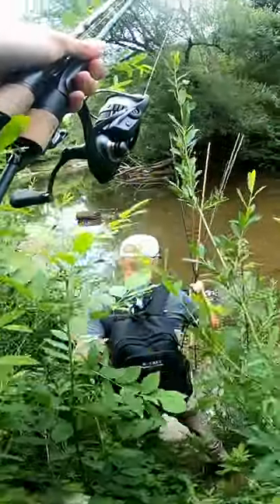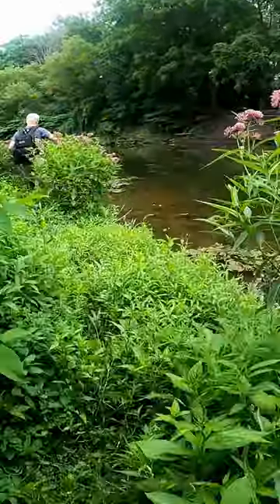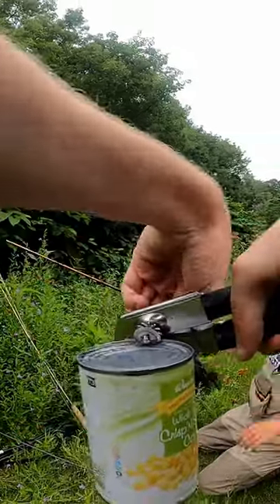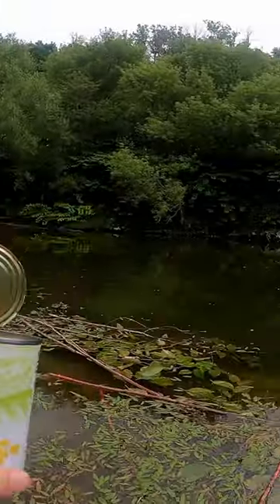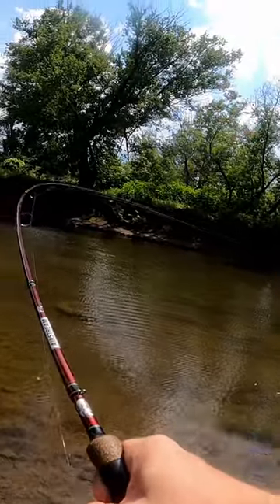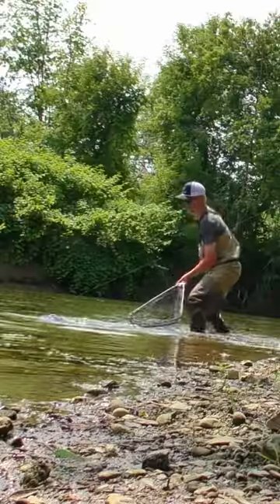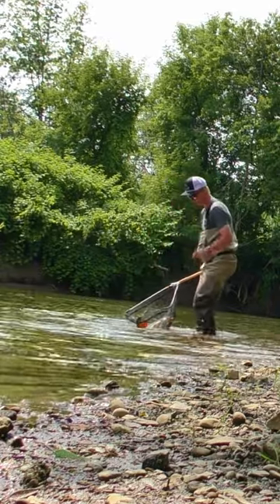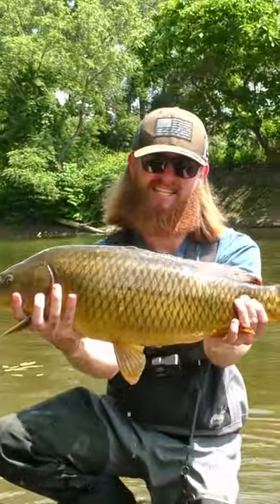CATCHING MY FIRST EVER CARP